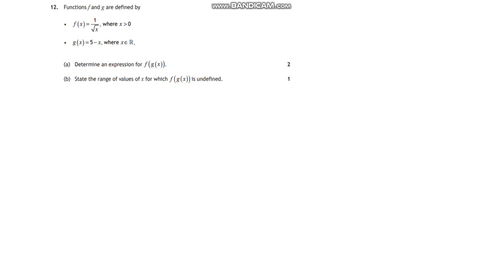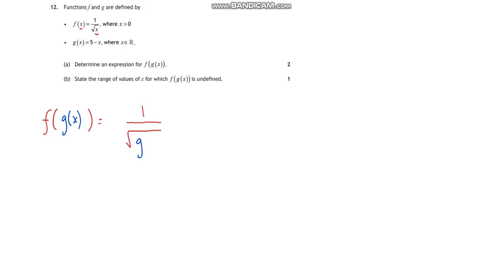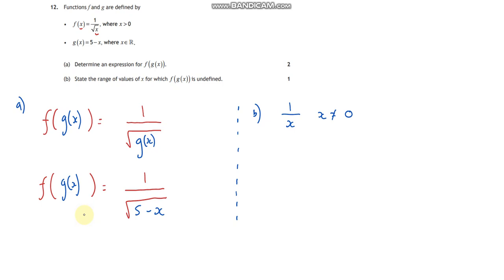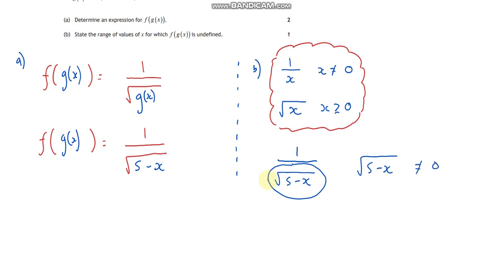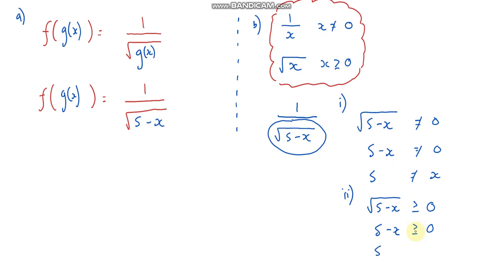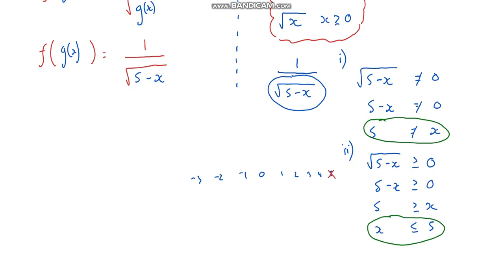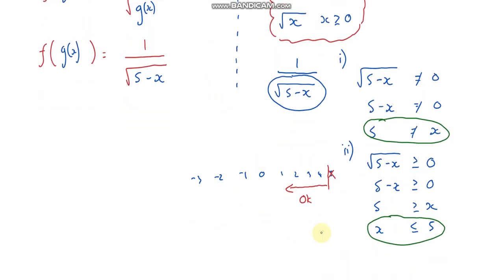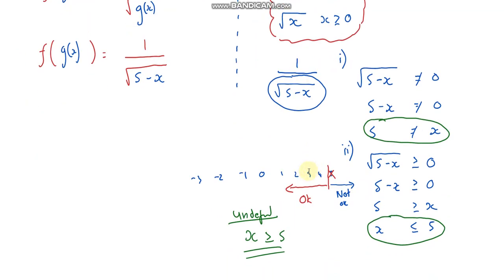Higher - 2019 - Non Calc - Q12